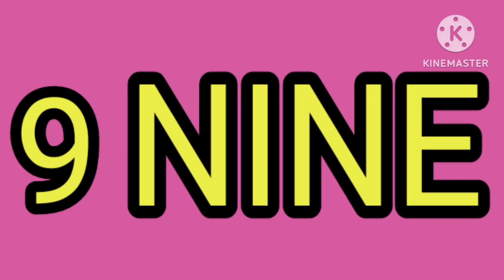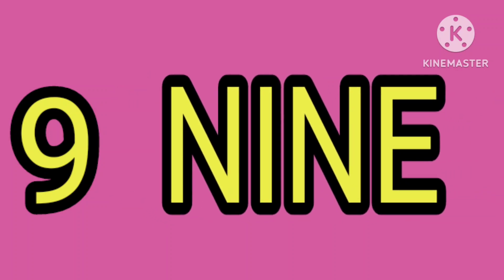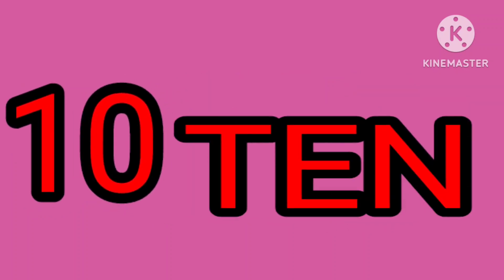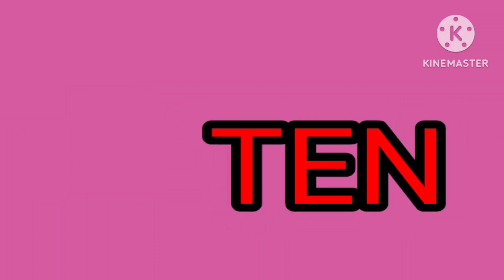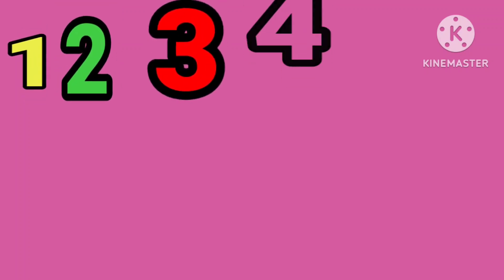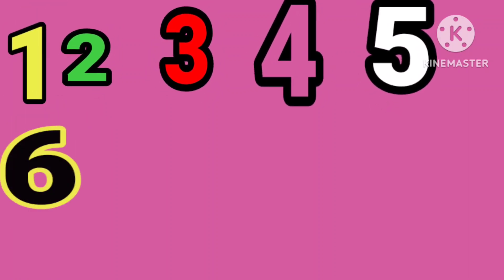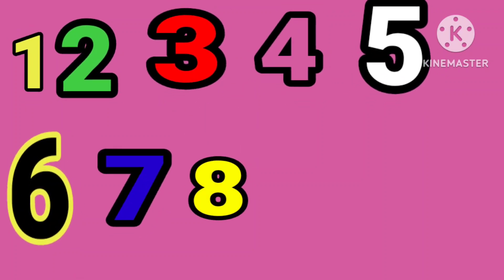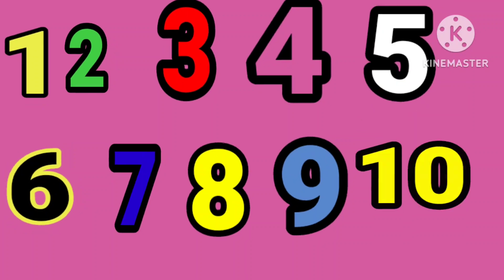1 To 10 Counting Kid's Video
1 To 10 Counting Kid's Video